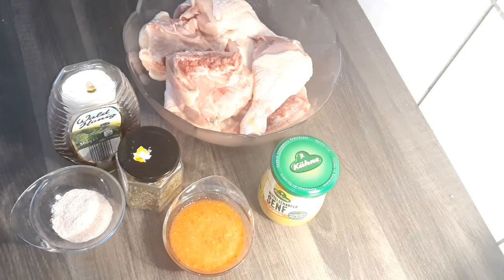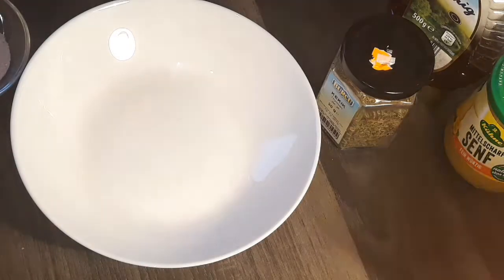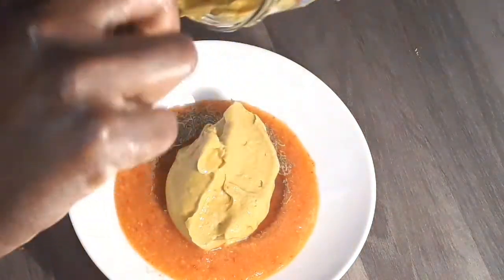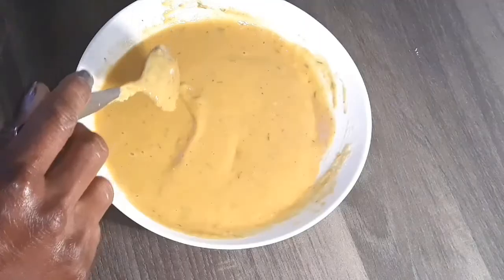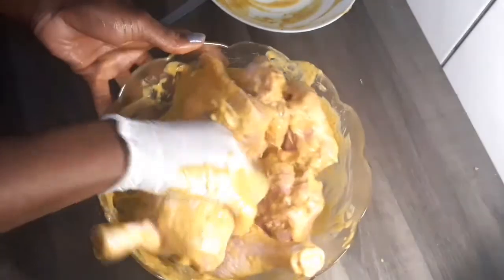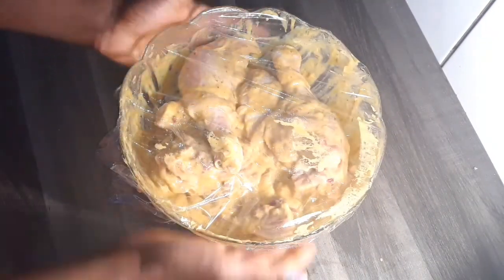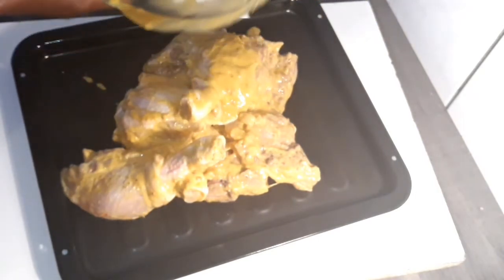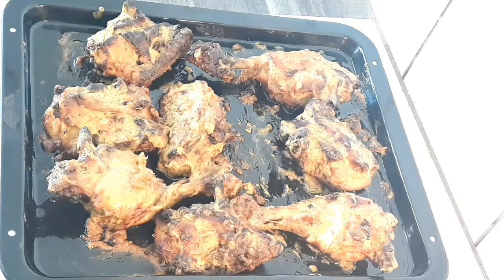How To Make Mustard Chicken/Tasty Chicken Recipe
Hi everyone,  this video shows how to make a very tasty mustard chicken.

Ingredients

Mustard
Chicken
Salt
Thyme
Honey
Scotch bonnet
  Onion
Ginger
Garlic